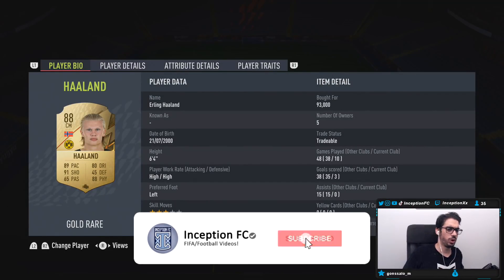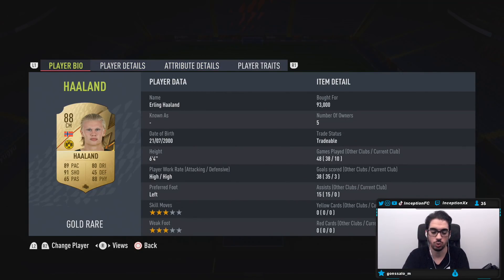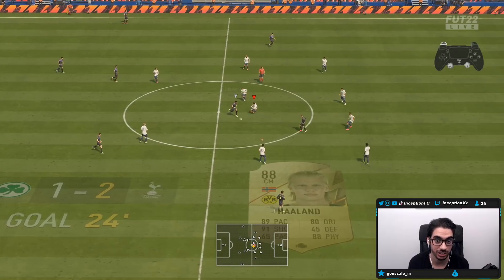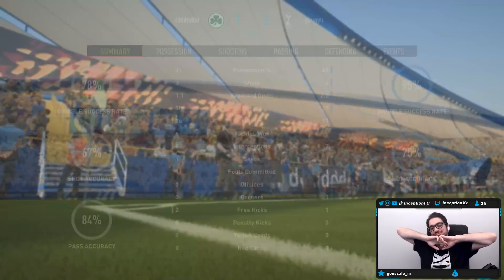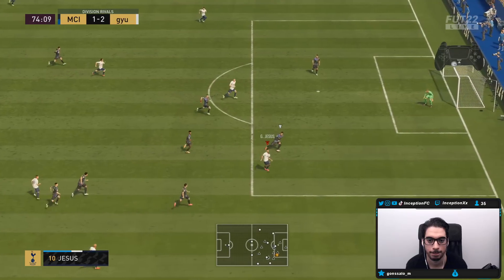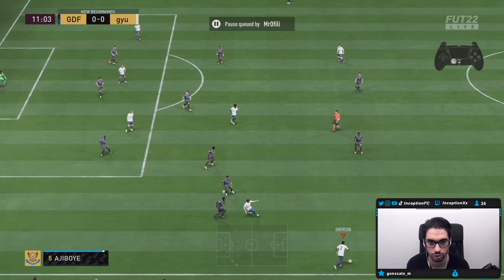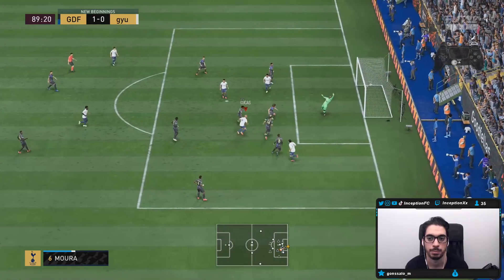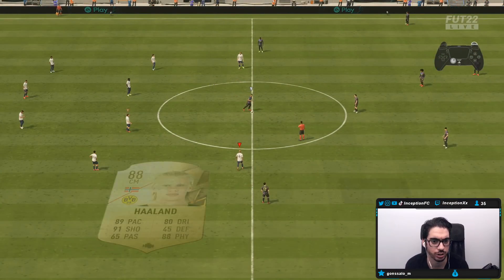HAALAND! 🎵 HAALAND! 🎵😲 88 HAALAND PLAYER REVIEW! FIFA 22 ULTIMATE TEAM